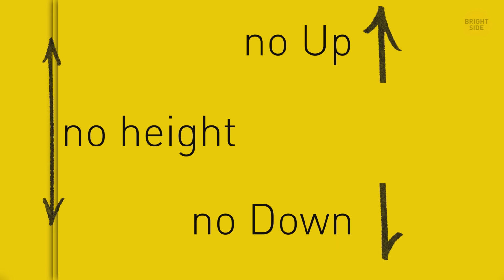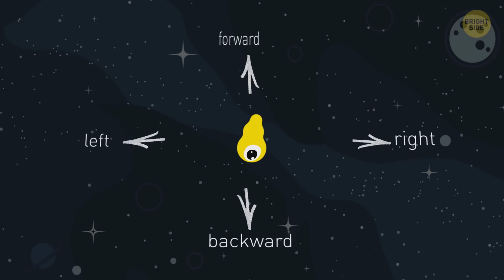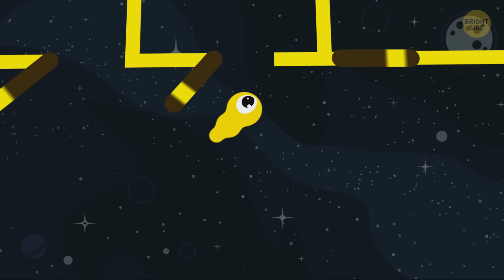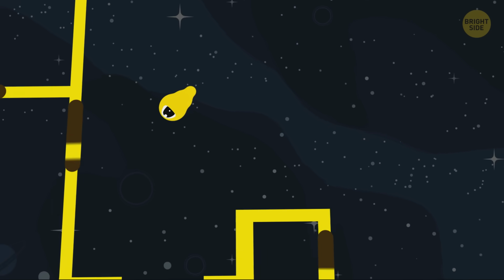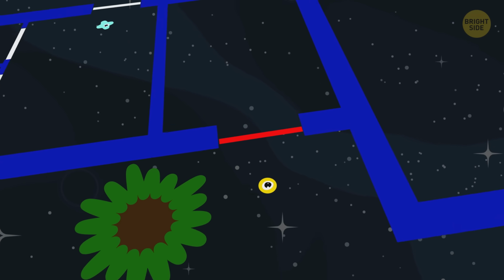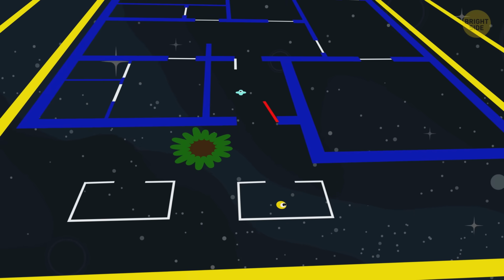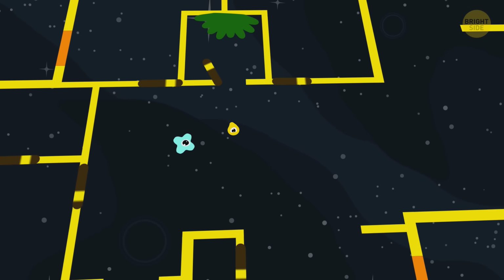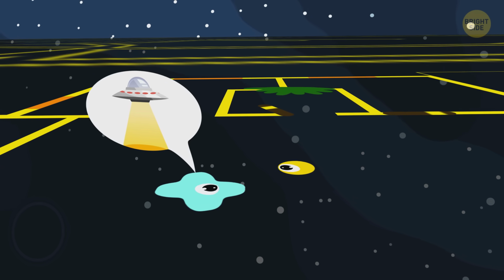If You Lived in a Flat 2D World, Here's What You'd Look Like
Have you ever wondered what our life would be like if we lived in a 2D world instead of a 3D world? Imagine you and your friends decide to play a new board game. You roll the dice and get 5 and 3. Your pawn moves 8 spaces on the flat squares. The next morning, you wake up to…something bizarre. All you can see is…lines? There’s no height, no up or down. You try to move your head. You can’t see feet below you or a ceiling above you. Your view is limited to left and right.

You try to jump – no luck. You can move, but only forward, backward, left, and right. You check out your room. There are no windows, just a line blocking you from going anywhere. The wall. You head to the right and left. As you approach objects, they get brighter. You finally find the door: a brown line you can push open. You’re a flat pawn and can't lift yourself from the board or climb on top of objects – you can only go around them. Your entire world is in 2D!